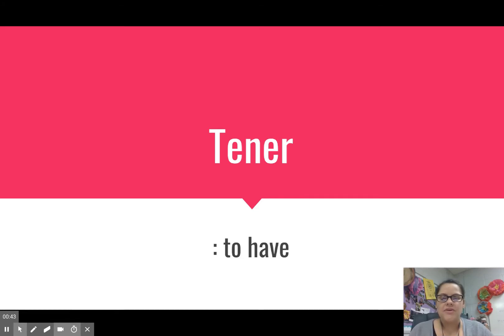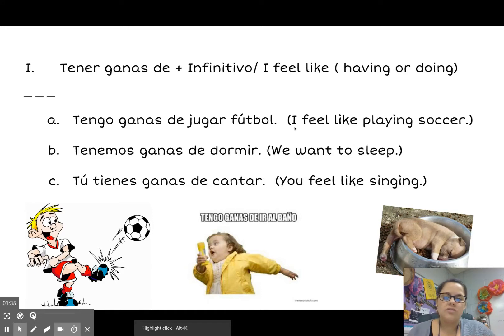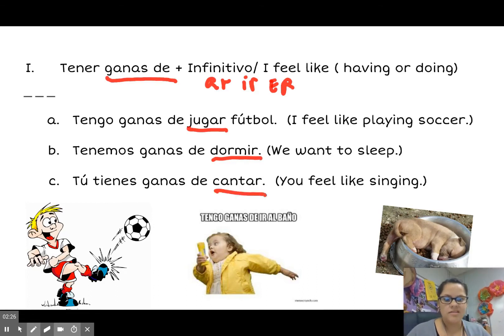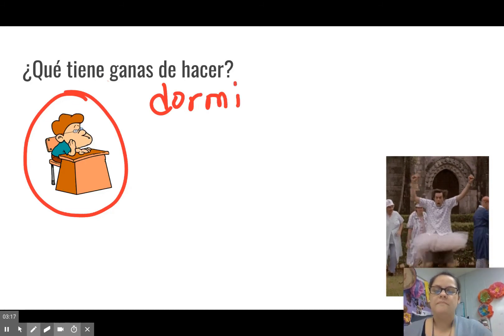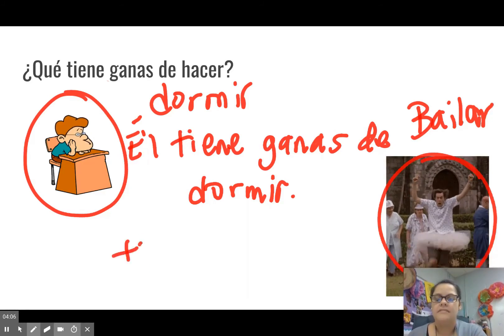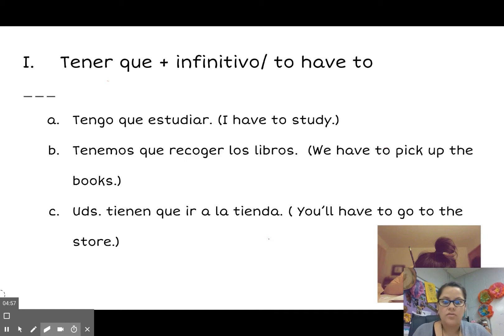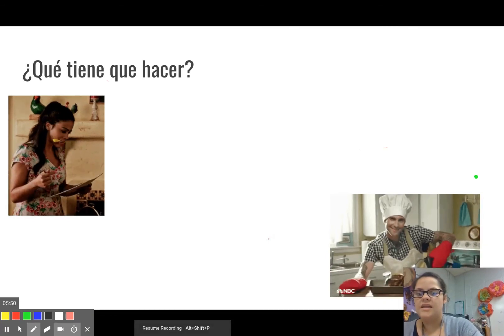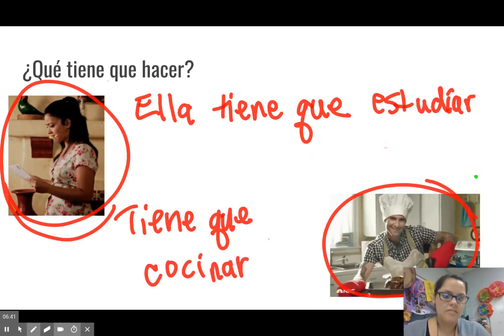Tener ganas de / que expressions